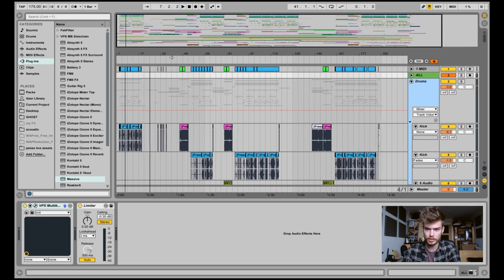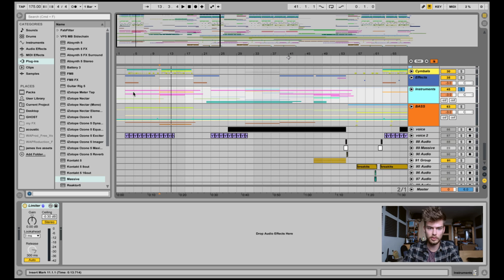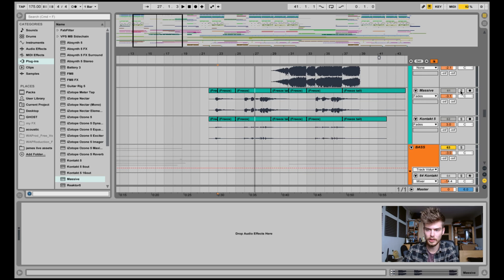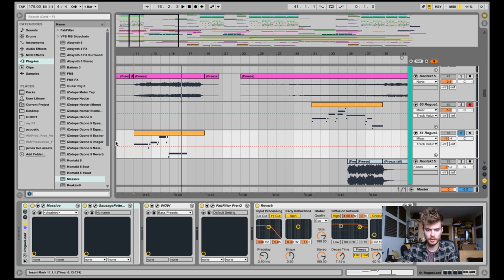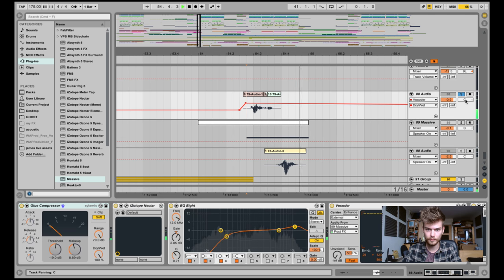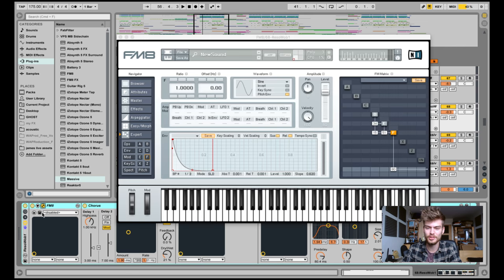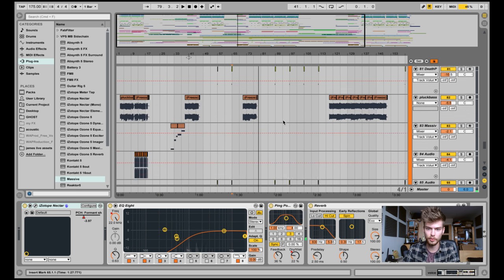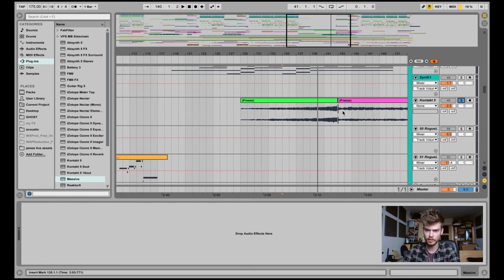Let’s Break Down: 'Rattlesnake' [Ableton Live]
Wow.. it's been a while, but here's my second Track Spotlight video! Hope you guys enjoy this- it was heavily requested :P

Music
Rogue - Rattlesnake
Project 46 - Signs